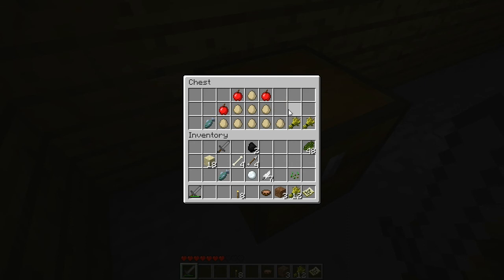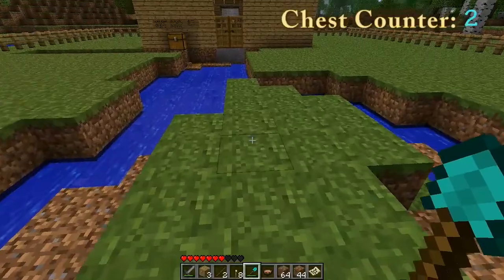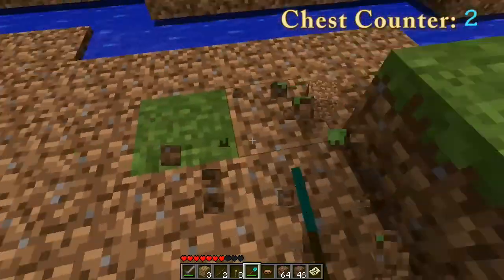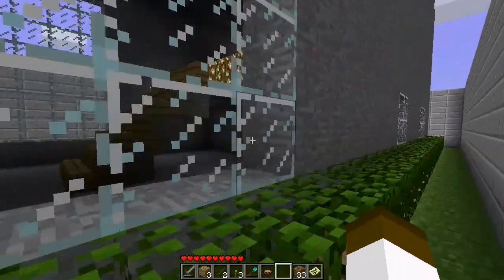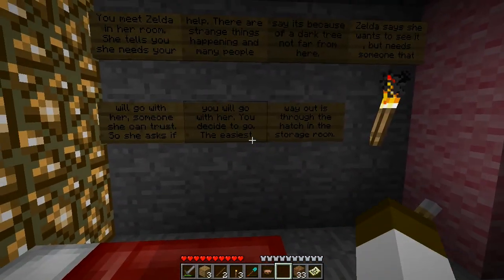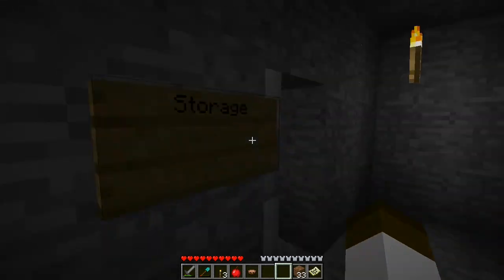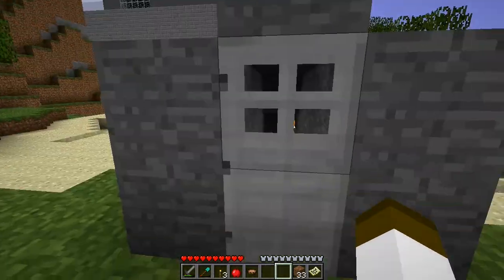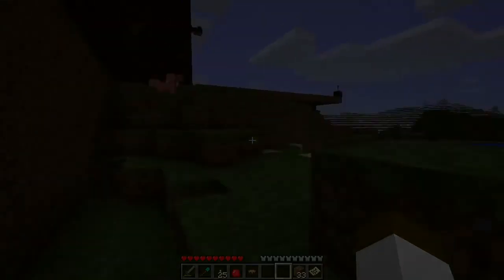Custom Map Fun - Zelda And The Flint & Steel (2/5)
This custom map is a parody-adventure one! :D
Surprisingly, it's NOT based on the legend of Zelda videogames!